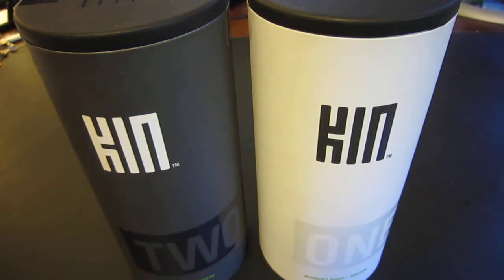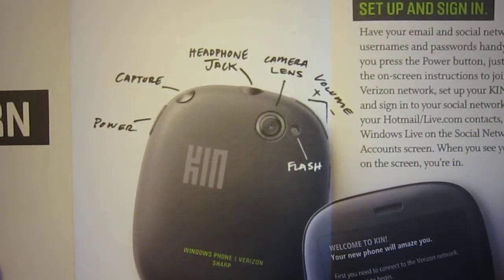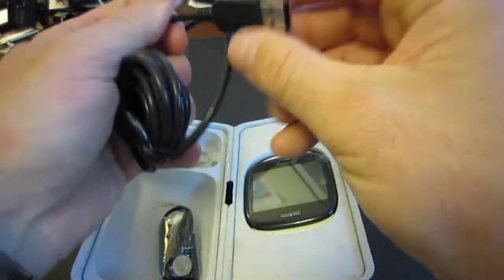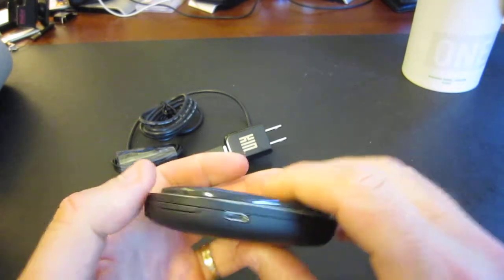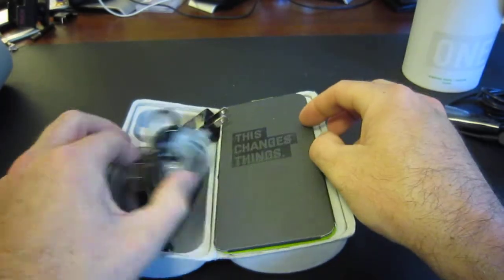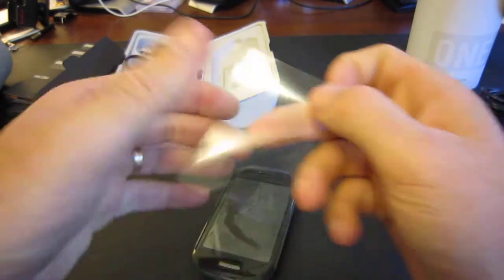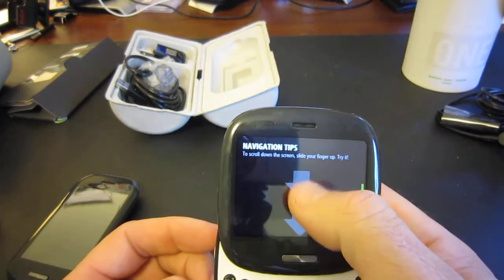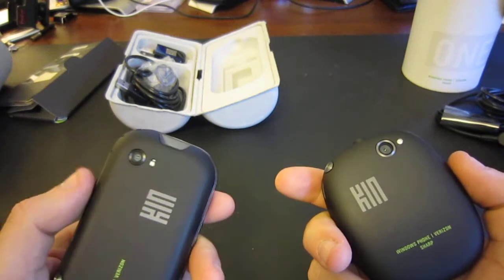KIN ONE & KIN TWO Review - Part 1 Unboxing (MobilityMinded.com)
We just received the KIN ONE and the KIN TWO devices. The devices are made by Sharp and brought to you in the United States by Verizon.